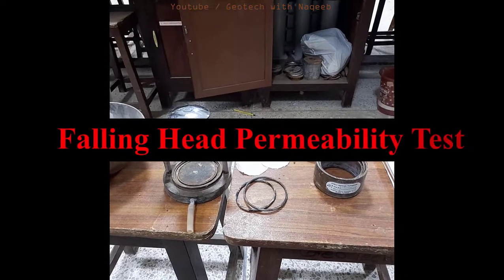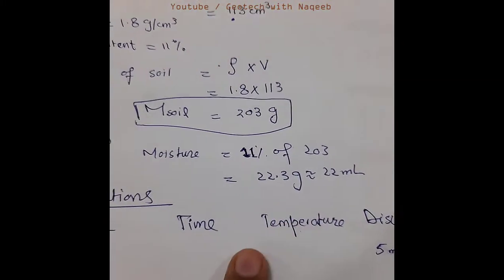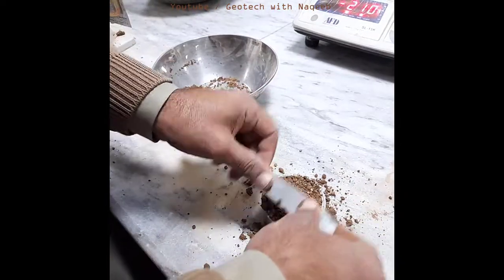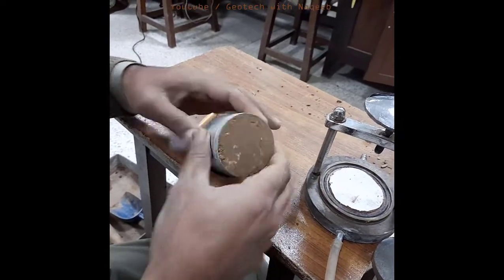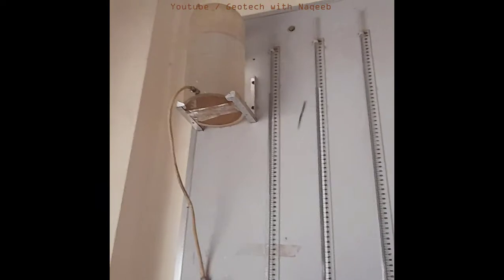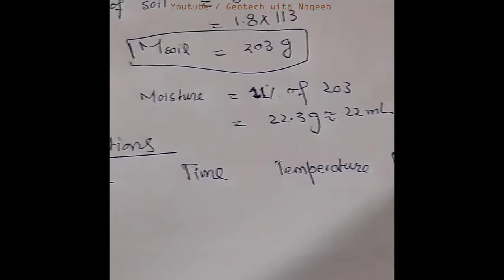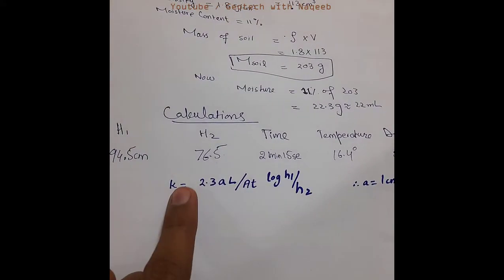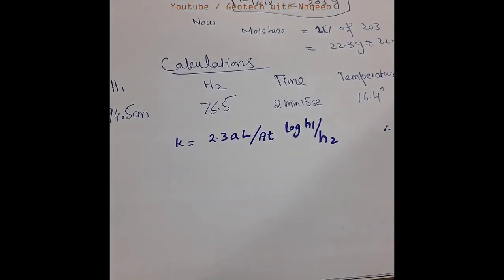How to Perform Falling Head Permeability Test in Lab | Geotech with Naqeeb